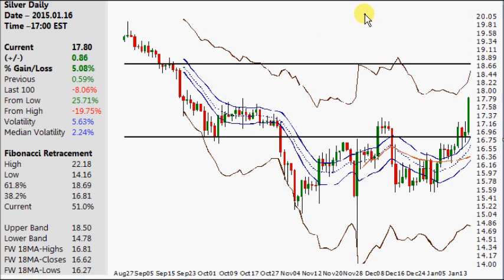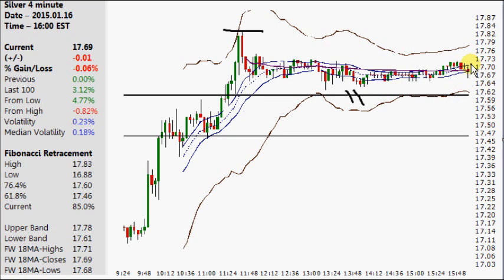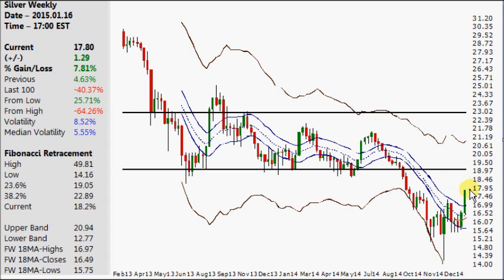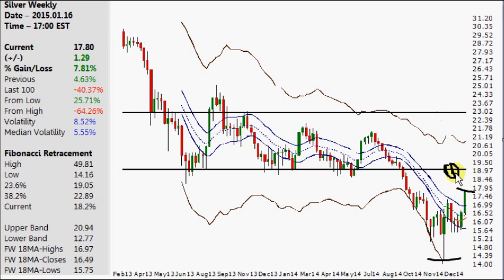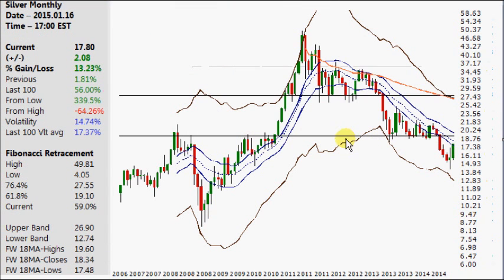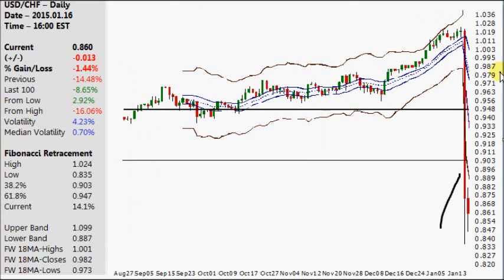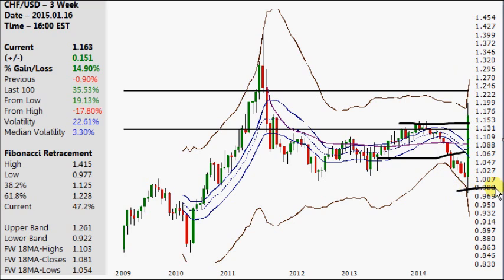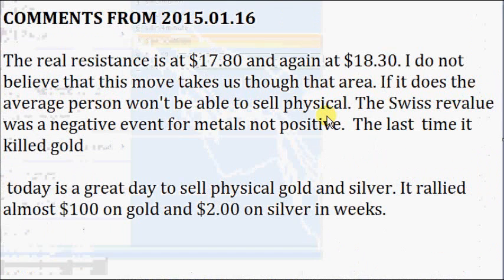Silver Charts 2015.01.17